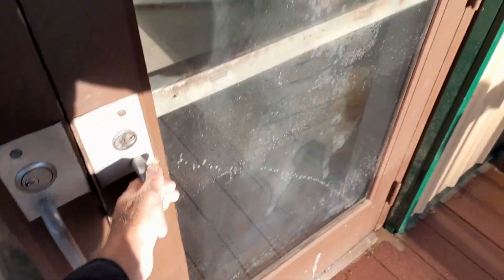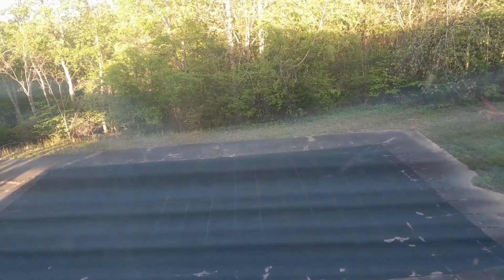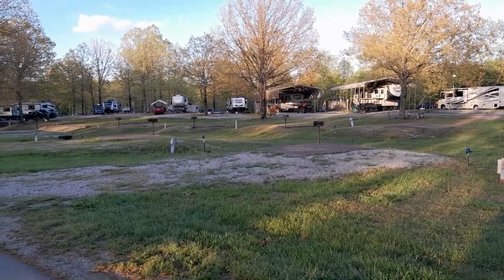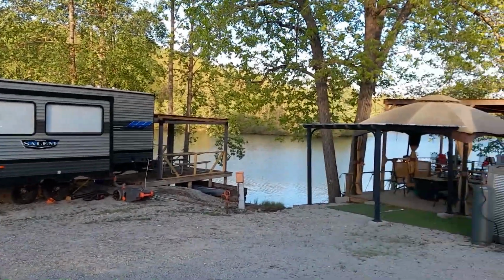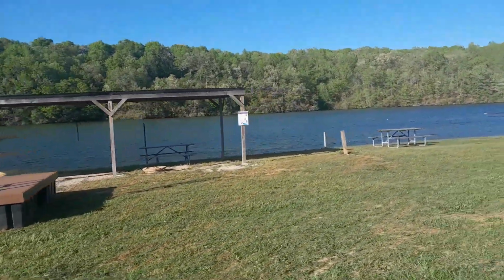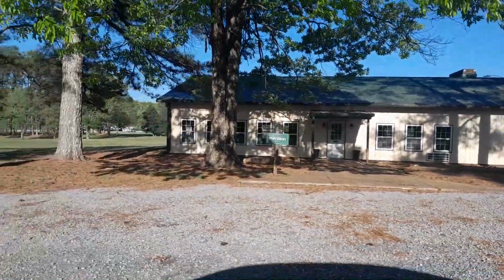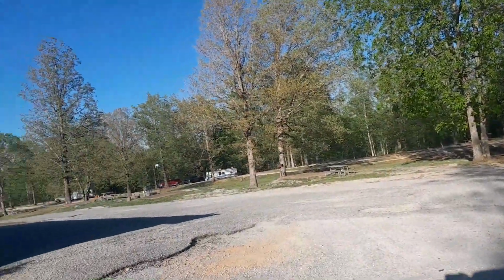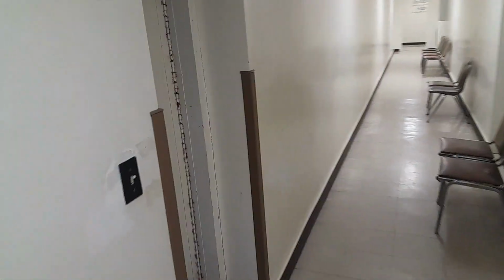RV Park Review - Natchez Trace Wildlife Preserve - Thousand Trails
We had a good stay. Loved driving around this part of the Tennessee. This is a BIG park. We couldn't hear any road traffic from the park so that was NICE?  However the internet service is real weak. Verizon was slow at best. AT&T was not much better. The park itself is well maintained as far as the grounds and RV sites. The activities facilities could use some updating.